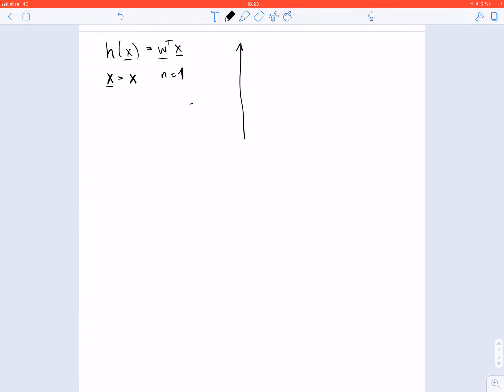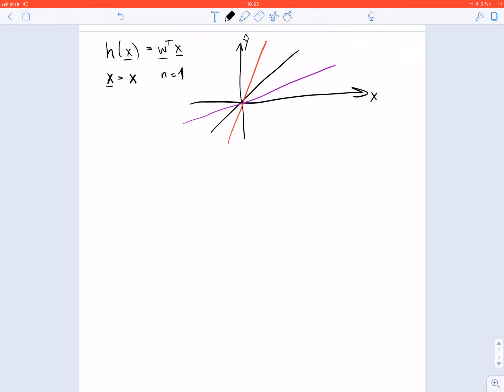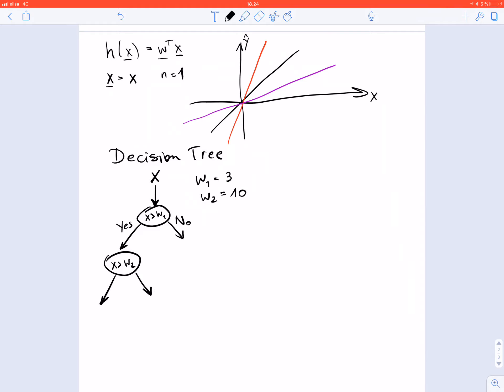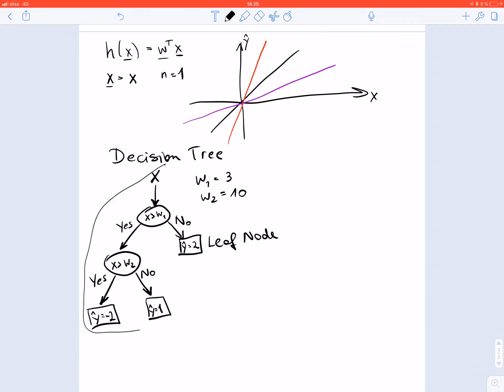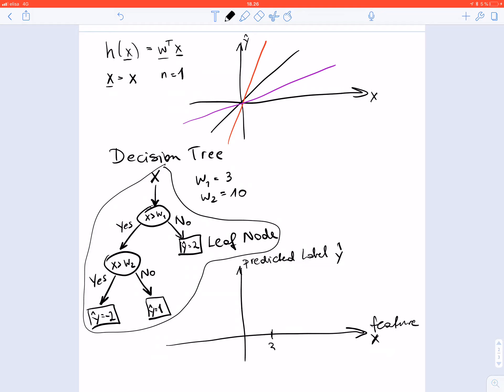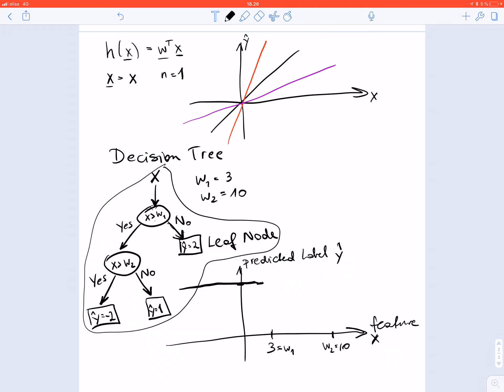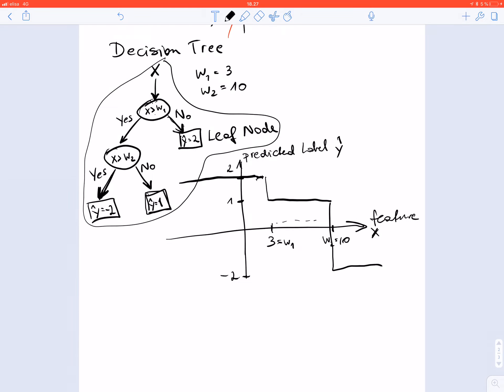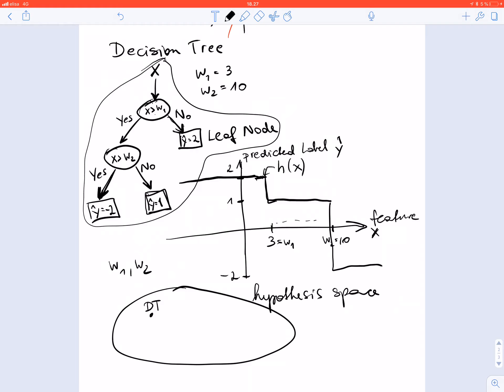Machine Learning 1.3: Decision Trees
This video discusses how decision trees can be used to construct a hypothesis space of non-linear predictor functions or maps.